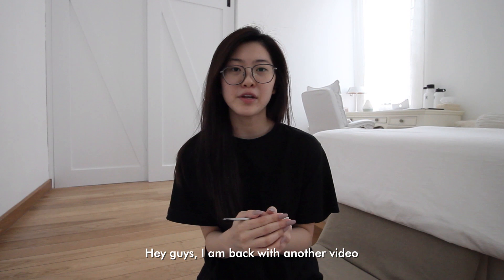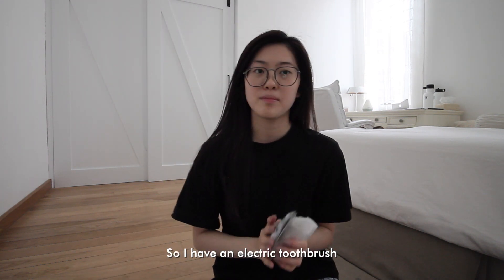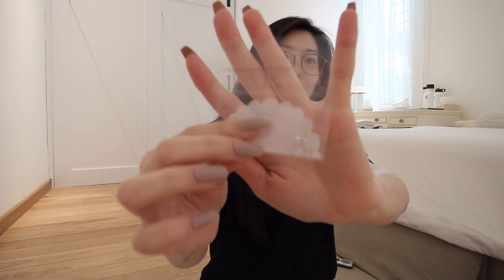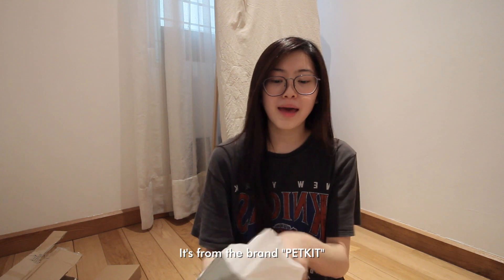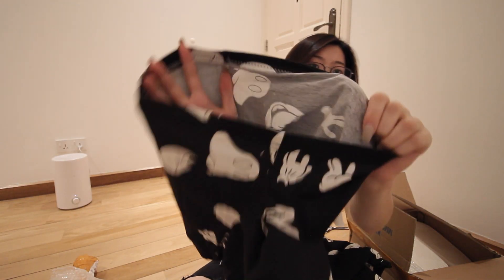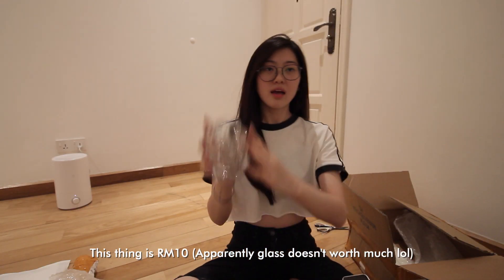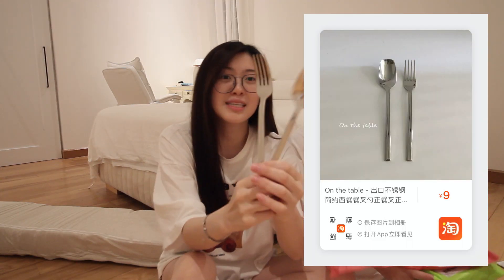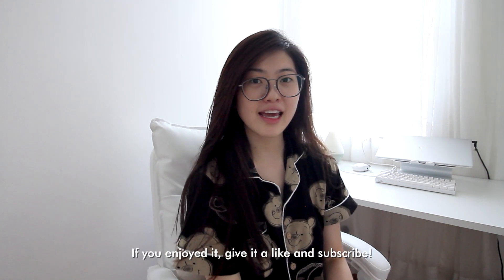【淘宝开箱】taobao haul 🍑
sub-count : 311

— hi guys! hope u enjoyed the "collective" taobao haul 🤍 i didn't actually keep all the stuff i bought, i sold some of thm cos some didn't really met my expectations so ya! (note: i sanitize all packages tht goes into my home 🦠😷)

1:00
~ batch 1
no. of items: 9
weight: 2.059kg
shipping used: taobao consolidation
shipping fee: RM10.97

5:53
~ batch 2
no. of items: 2
weight: 2.3kg
shipping fee: RM10.97

7:09
~ batch 3
no. of items: 6
weight: 3kg
shipping used: dpxc express (a lil exp, ngl 😓)
shipping fee: RM53.40

12:09
~ batch 4
no. of items: 4
weight: 7.129kg
shipping fee: RM49.03

13:45
~ batch 5
weight: 39.75kg
shipping used: dpxc express
shipping fee: RM362.58 (sooo exp.. i’ve learnt my lesson 😭)

✦ product links
ct luxury palette ~pillow talk

tortoise shell patterned hair clips (i didn’t buy w this link)

✦ bgm
sorry i like you by burbank